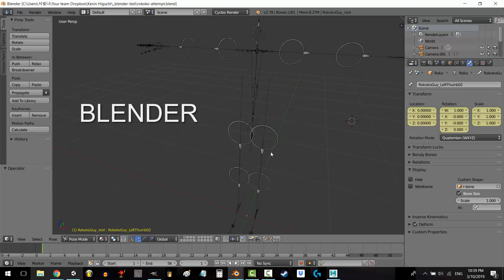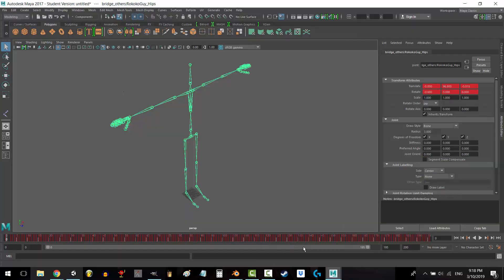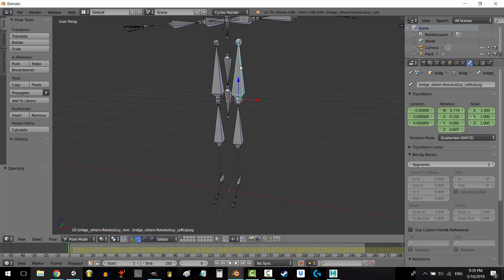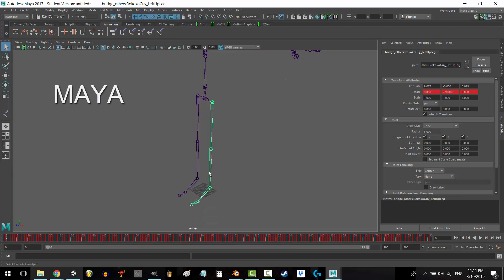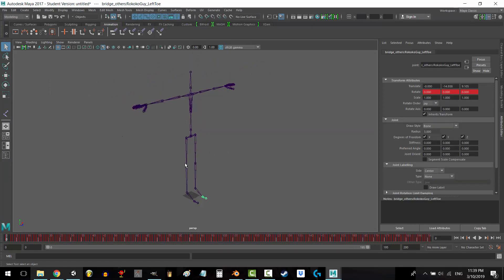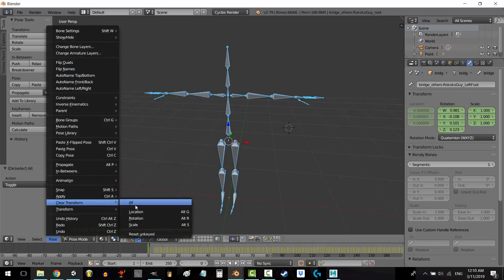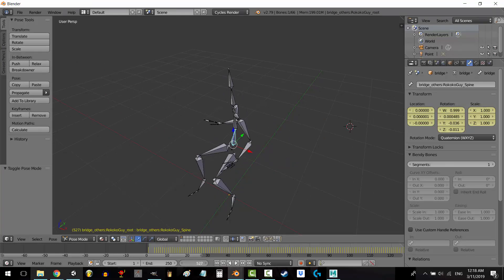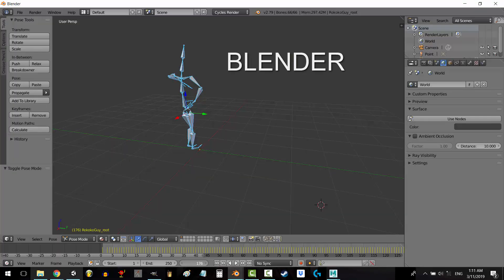Blender 2.79's Biggest Problem (FBX Importing)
Hi everyone. I'm really liking most of Blender's other feature, but this is a very important aspect of 3D software for my line of work.

-Royal Skies-